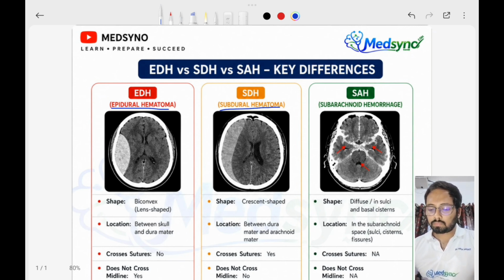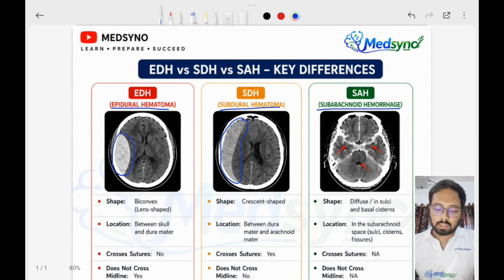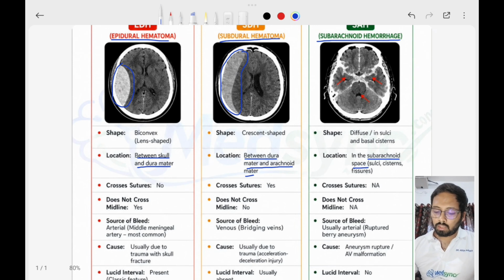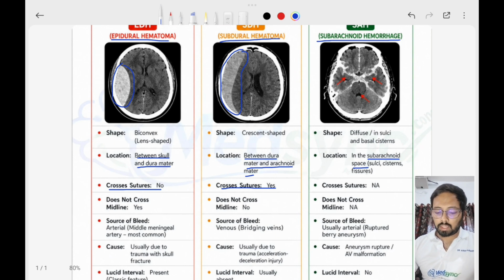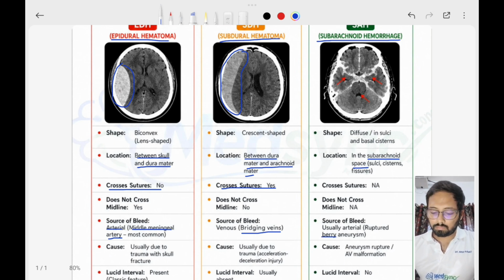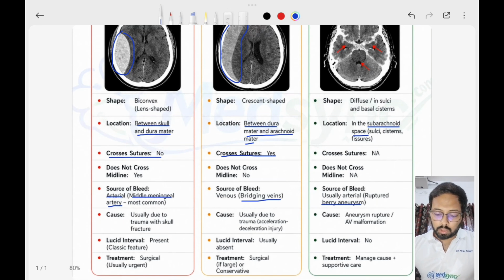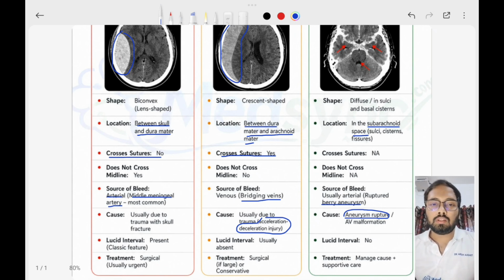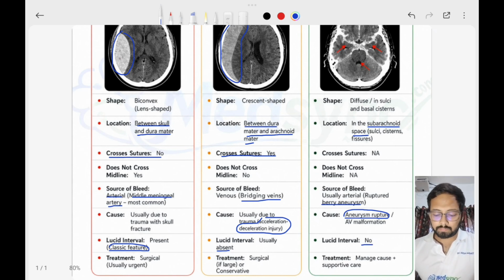30 April 2026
In this high-yield video, we break down the key differences between Epidural Hematoma (EDH), Subdural Hematoma (SDH), and Subarachnoid Hemorrhage (SAH) — a must-know topic for FMGE, NEET PG, and MBBS exams.

🔍 Learn: • Imaging differences (Biconvex vs Crescent vs Diffuse)
• Sources of bleeding (Arterial vs Venous)
• Clinical clues like lucid interval
• Causes and management approaches

This topic is frequently asked in FMGE and NEET PG, especially in radiology, neurosurgery, and emergency medicine.

🎓 About Medsyno:
Medsyno is a dedicated mentorship platform for FMGs and MBBS students studying abroad. We help you crack FMGE/NEET PG with smart strategies, high-yield content, and structured guidance.